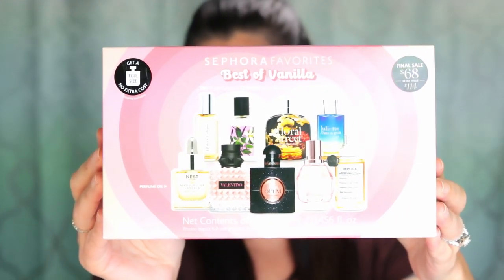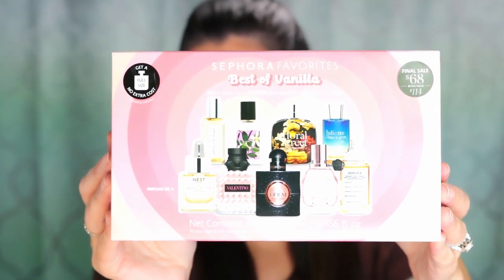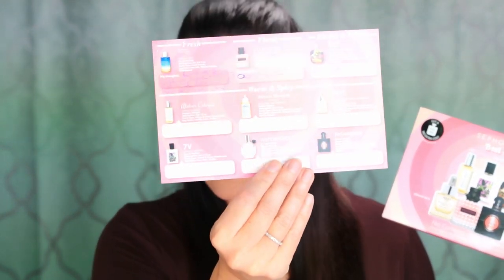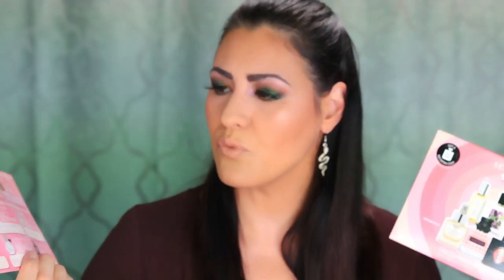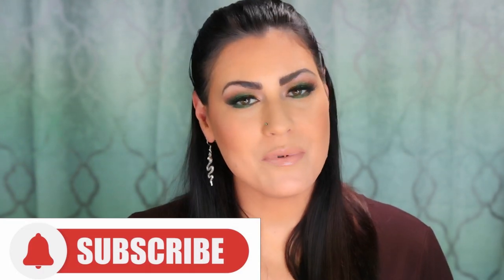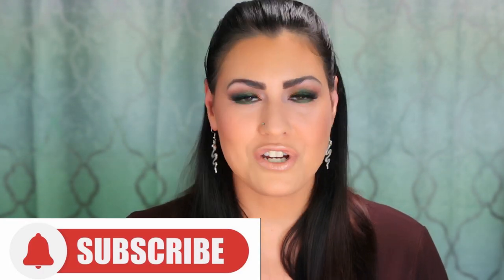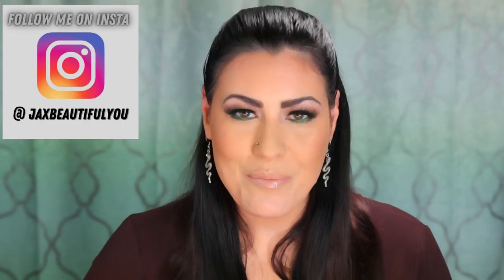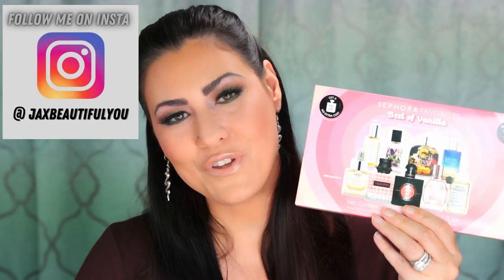TESTING OUT POPULAR VANILLA PERFUMES AT SEPHORA | WORTH IT? | WHICH ONE WILL I CHOOSE?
Hey guys!  In today's video, we are testing out Sephora's sampler kit, Best of Vanillas.  Sephora offers a voucher in this kit that you can redeem for a full size bottle.  The total cost is $68.  There are 9 different perfumes to choose from.  Is this a good deal?  Are these perfumes any good?

This is a limited edition sampler set available at Sephora.

Certificate redeems for one of the following full-size fragrances:
- 1 oz/ 30 mL Atelier Cologne Vanille Incensee Cologne Absolue
- 1.7 oz/ 35 mL Floral Street Wild Vanilla Orchid Eau de Parfum
- 1.7 oz/ 35 mL Juliette Has a Gun Vanilla Vibes Eau de Parfum
- 1 oz/ 30 mL Maison Margiela ‘REPLICA’ By the Fireplace Eau de Toilette
- 1 oz/ 30 mL NEST New York Madagascar Vanilla Perfume Oil
- 1.7 oz/ 35 mL The 7 Virtues Vanilla Woods Eau de Parfum
- 1 oz/ 30 mL Valentino Donna Born in Roma Eau de Parfum
- 1 oz/ 30 mL Viktor&Rolf Flowerbomb Eau de Parfum
- 1 oz/ 30 mL Yves Saint Laurent Black Opium Eau de Parfum

Which one will I choose?